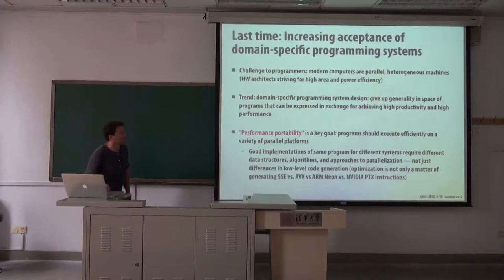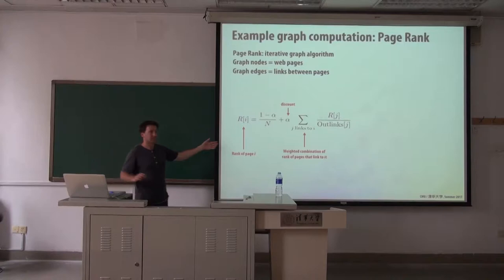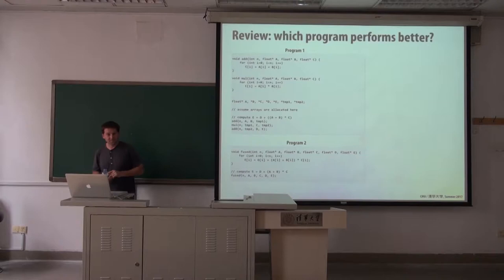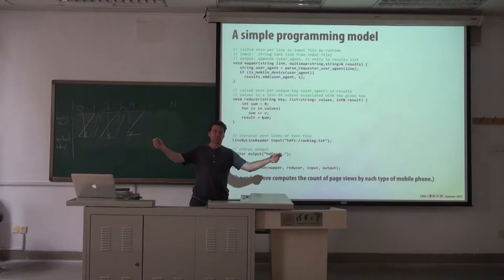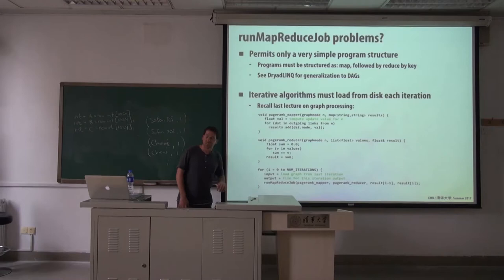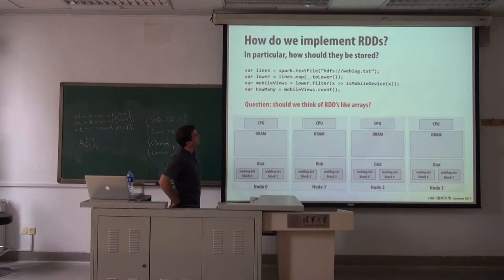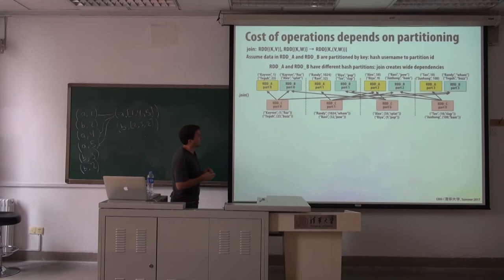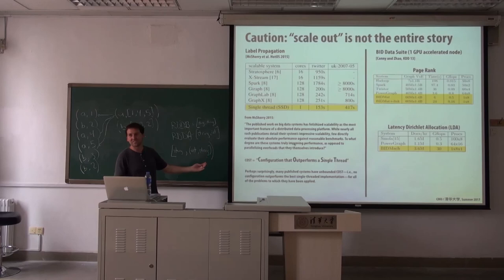Parallel Computer Architecture and Programming, Lecture 17 (Tsinghua/CMU 2017 Summer Course)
This is the 17th lecture of the Parallel Computer Architecture and Programming course, taught at Tsinghua University, Beijing in summer 2017.